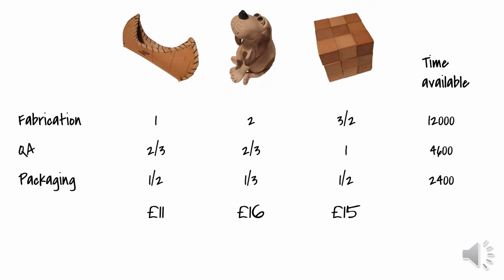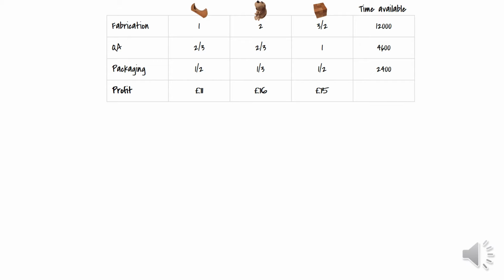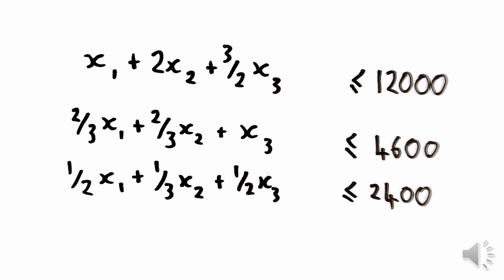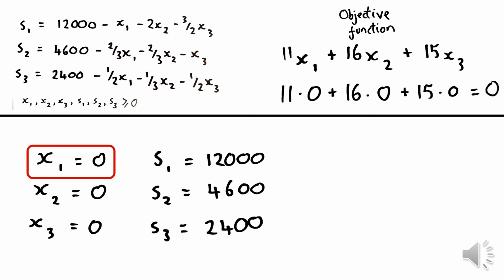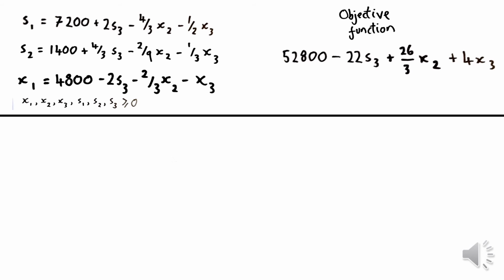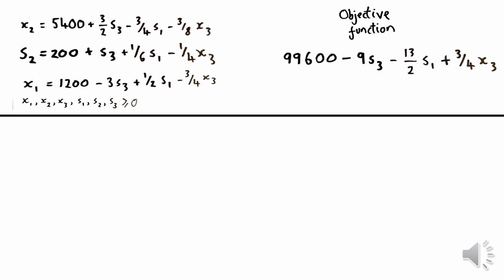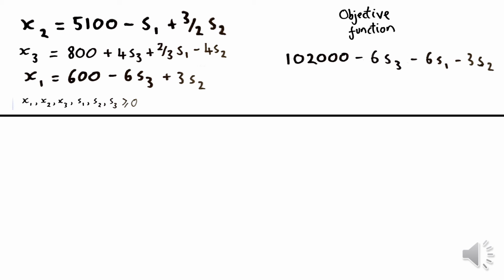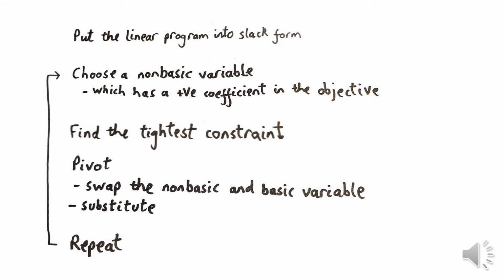Simplex Method for solving linear programs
A brief walkthrough of Dantzig's Simplex Method for solving linear programs. This video assumes you have some existing understanding of linear programming. For a more formal treatment of this algorithm, see chapter 29.3 of CLRS.

Produced for COMS21103 at the University of Bristol.